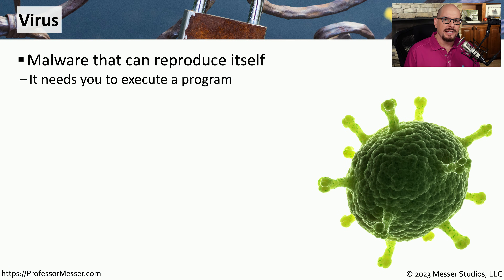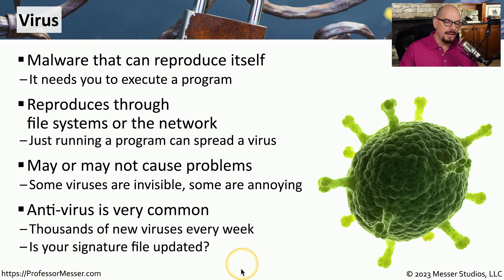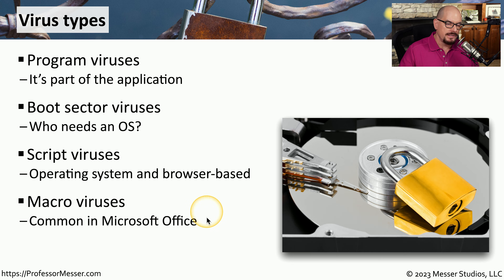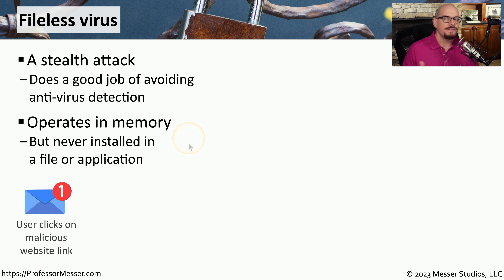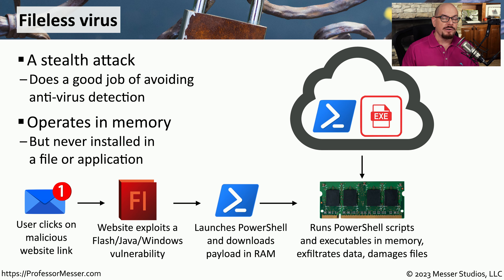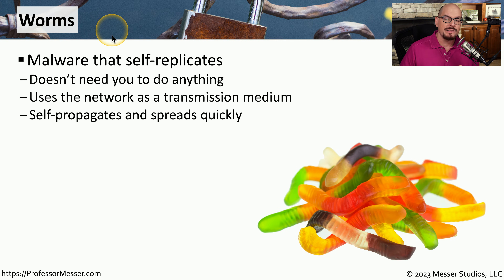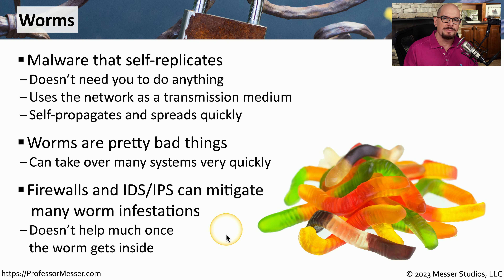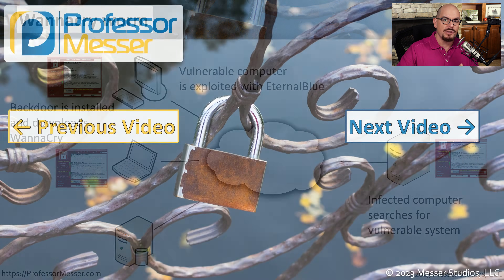Viruses and Worms - CompTIA Security+ SY0-701 - 2.4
Viruses and worms can be used to gain access to our systems. In this video, you'll learn about the differences between viruses and worms, and how fileless viruses can attack from a system's RAM.